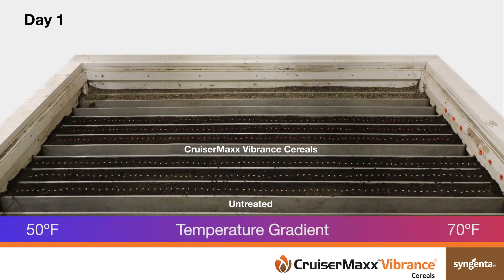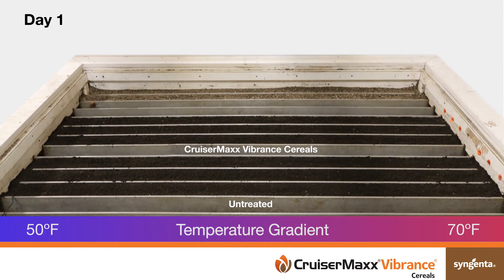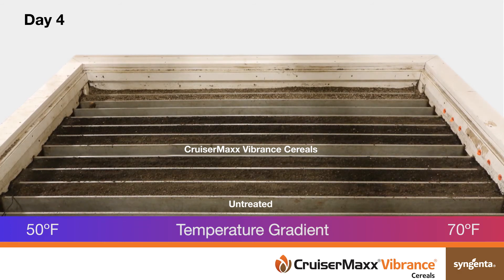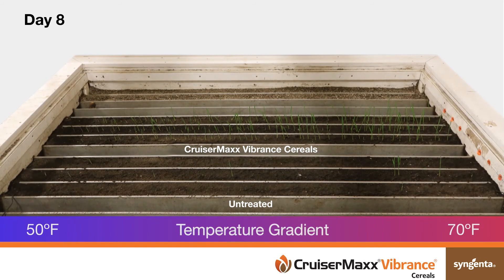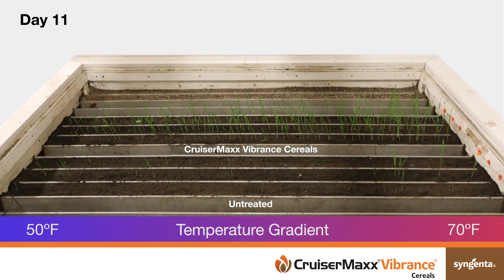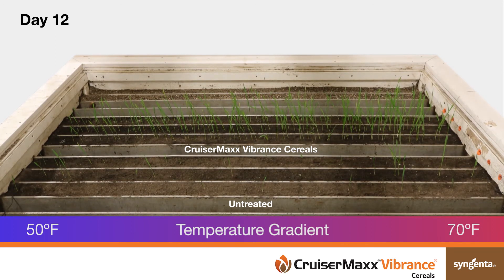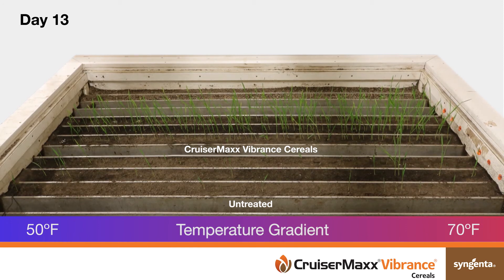CruiserMaxx Vibrance Cereals Thermogradient Table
See the superior disease protection, increased emergence and enhanced vigor of CruiserMaxx Vibrance Cereals versus untreated wheat in a thermogradient table inoculated with Rhizoctonia. to learn more.

00:00 Introduction
00:12 Day 1
00:21 Day 2
00:27 Day 3
00:32 Day 4
00:35 Day 5
00:38 Day 6
00:41 Day 7
00:44 Day 8
00:48 Day 9
00:51 Day 10
00:54 Day 11
00:58 Day 12
01:01 Day 13